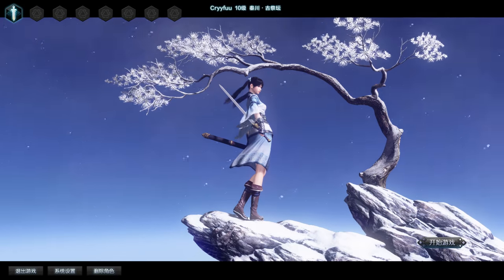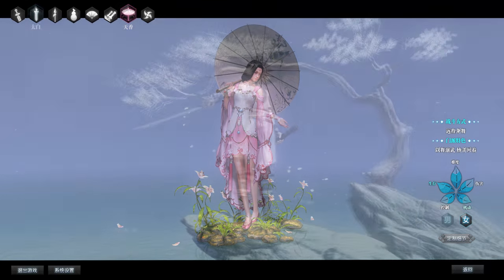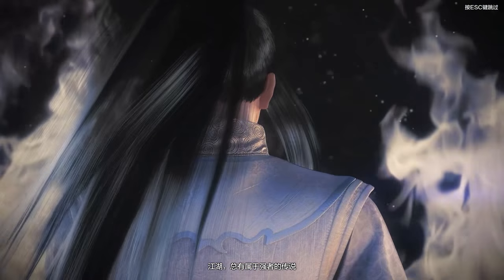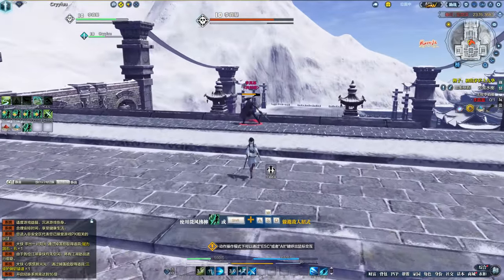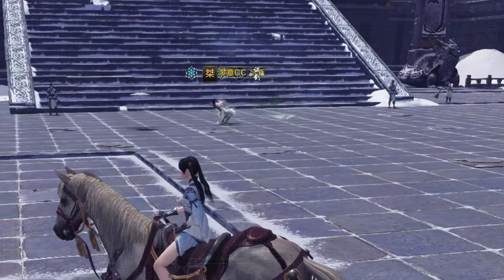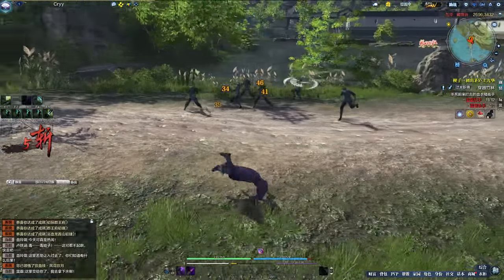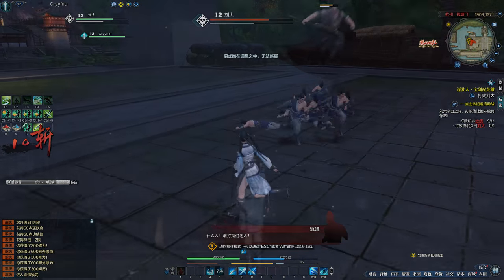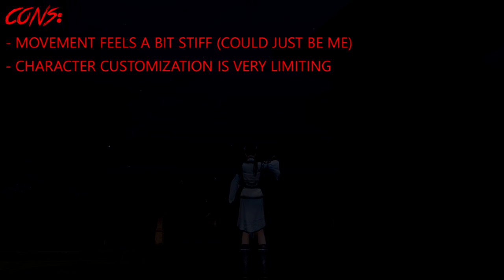Moonlight Blade | First Impressions & Early Game Review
Let's take a look at the Chinese MMORPG Moonlight Blade by Tencent.